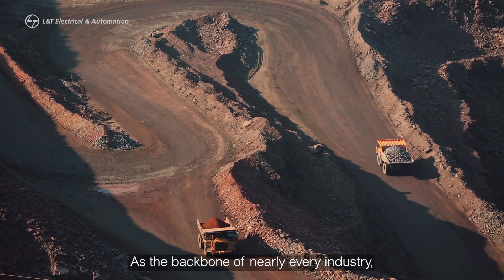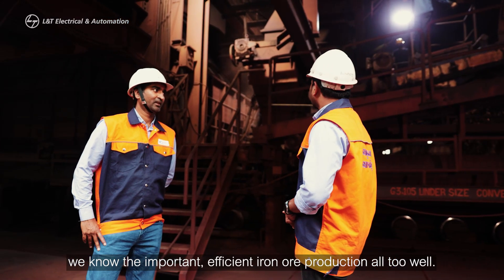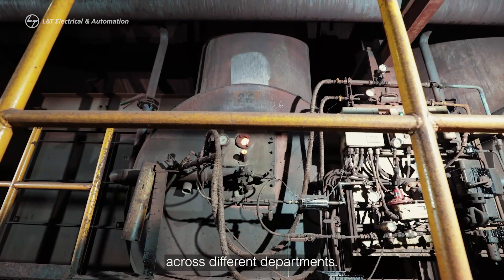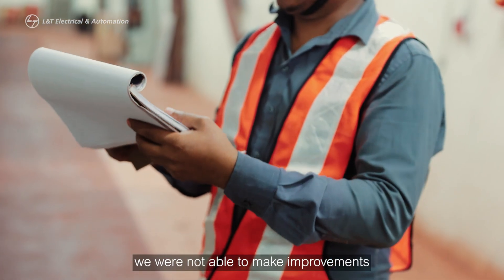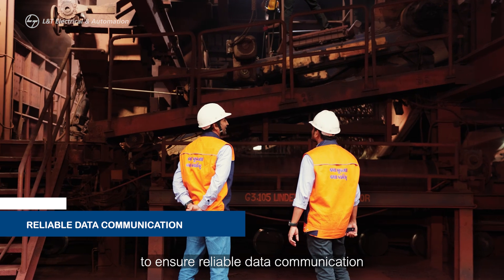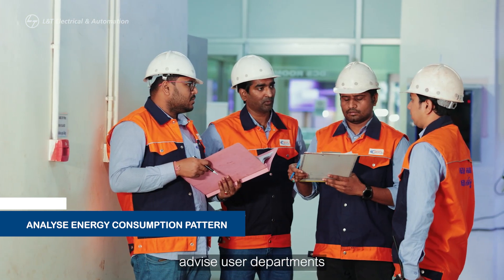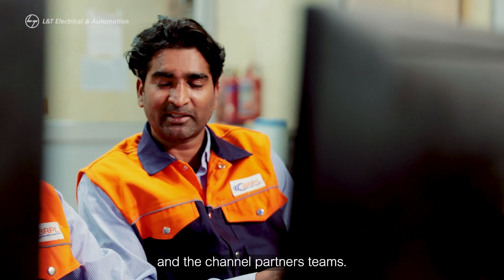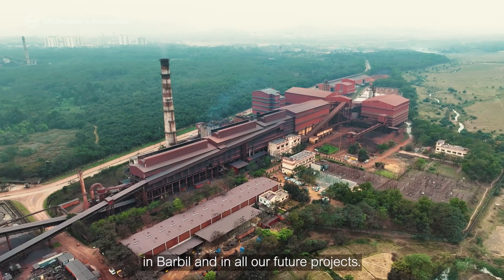Brahmani River Pellets Limited - Customer Success Story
Know how L&T Electrical & Automation’s unique Energy Management System is helping Brahmani River Pellets Limited to improve energy efficiency of operation